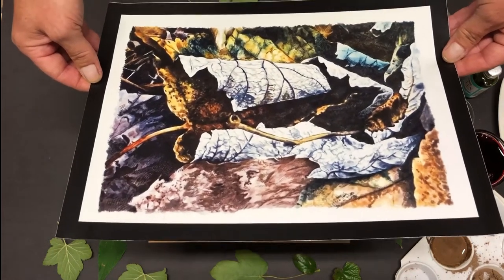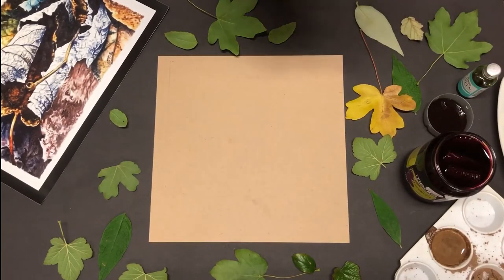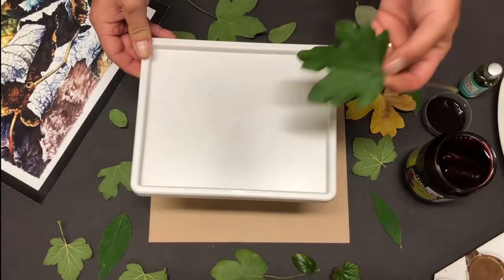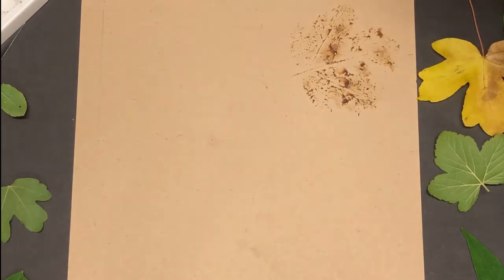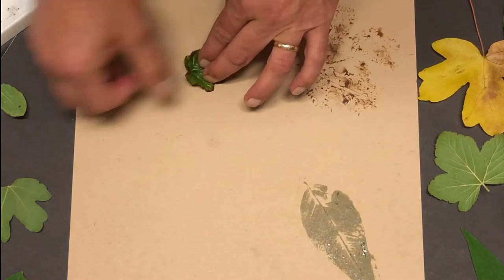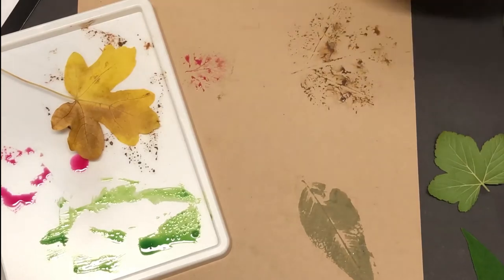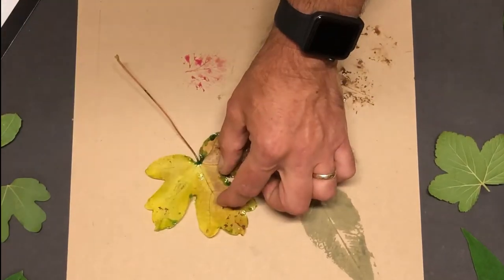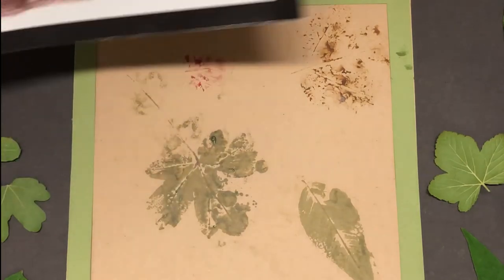Let's Explore Art: The Arborealists - Family Fun - Underfoot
Create your own piece of art based on 'The Arborealists' exhibition running at The Museum of Somerset from 22 August - 31 October 2020.